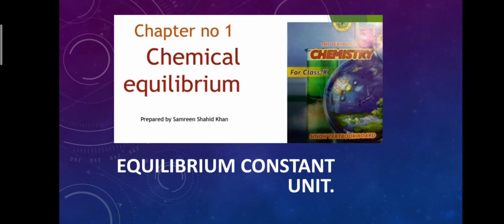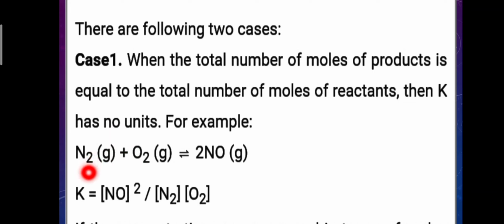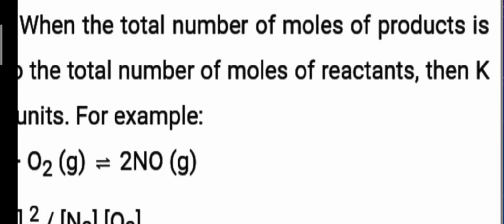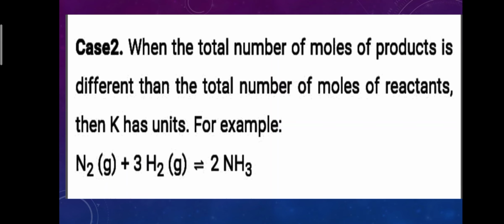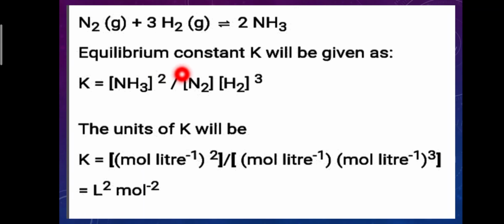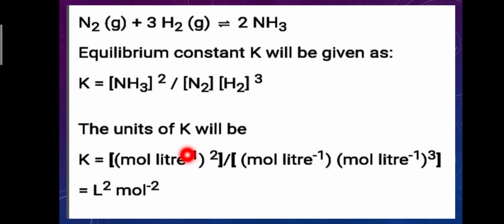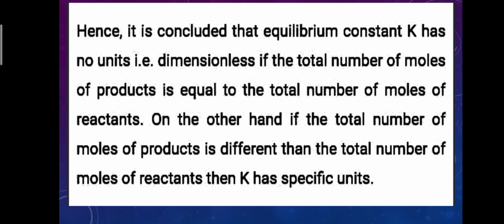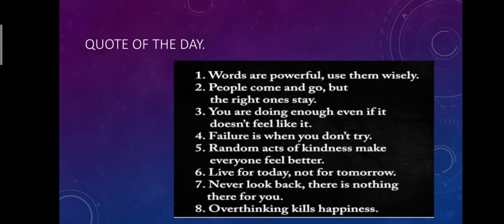Equilibrium constant unit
Unit of equilibrium constant.